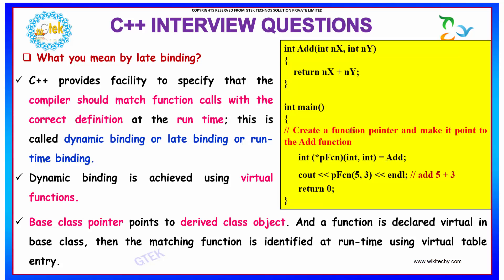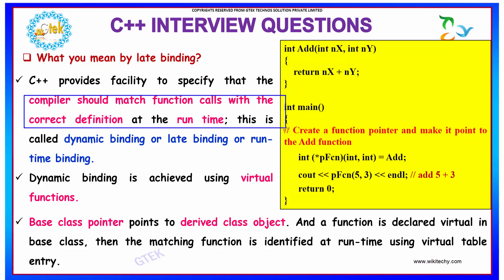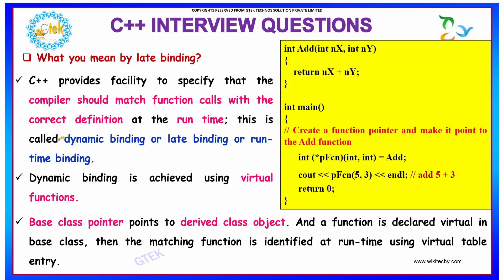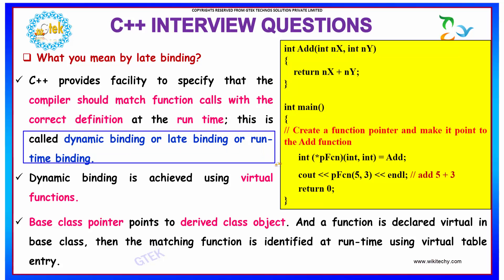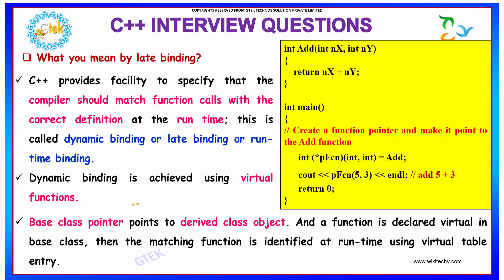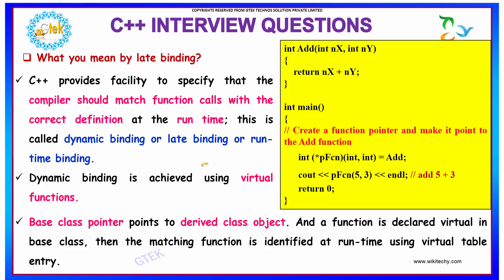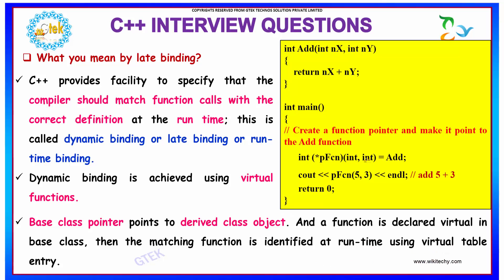What You Mean by Late Binding in C++ | C++ Interview Questions and answers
What You Mean by Late Binding in C++
Direct function calls can be resolved using a process known as early binding. Early binding (also called static binding) means the compiler is able to directly associate the identifier name (such as a function or variable name) with a machine address.